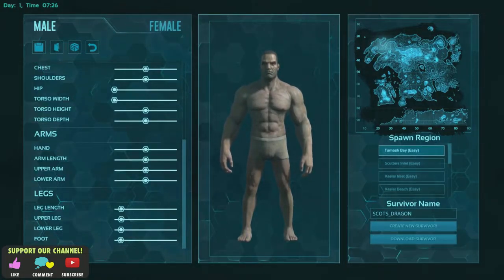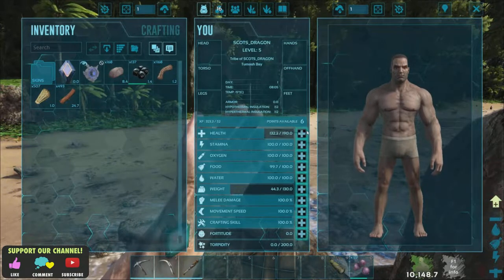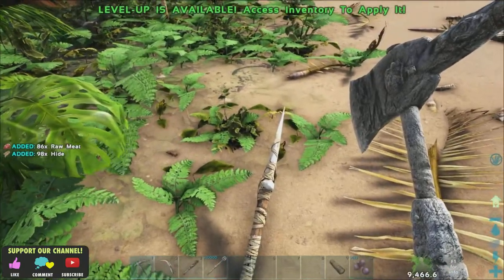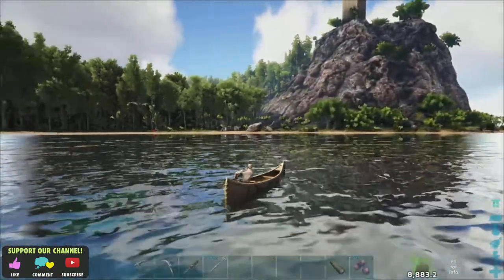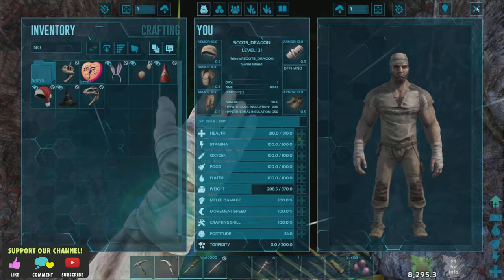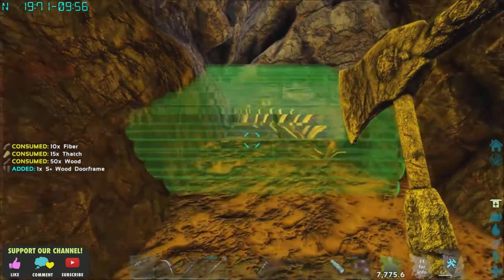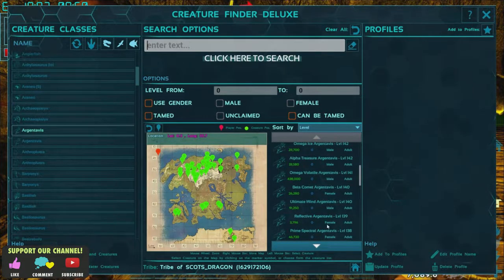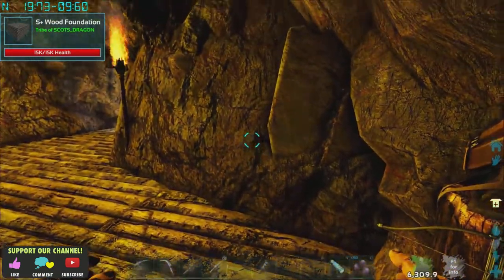Finding Sanctuary At Castaway Island Ark Omega Modded Episode 1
Hi Folks In This Episode Of Our Lost Island Ark Omega Playthrough We Build a Canoe And Journey To Castaway Island.

Ark survival Evolved is a 2017 action-adventure survival video game developed by Studio Wildcard. In the game, players must survive being stranded on one of several maps filled with roaming dinosaurs, fictional fantasy monsters and other prehistoric animals, natural hazards, and potentially hostile human players.

[COPYRIGHTS]

Song Names And Artists
"My Name Is Rock" By "Romanov Studio"
"Sunny Day" By "Romanov Studio"